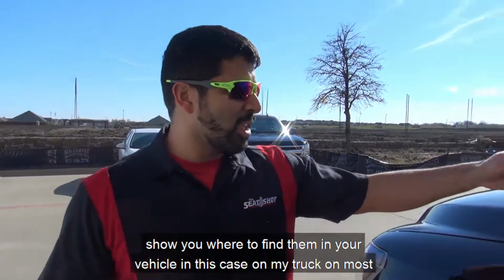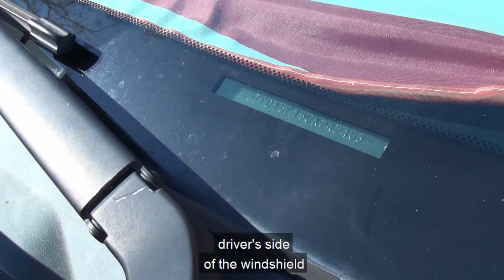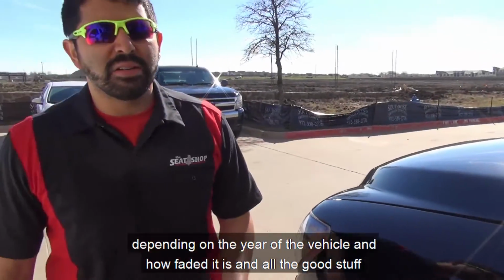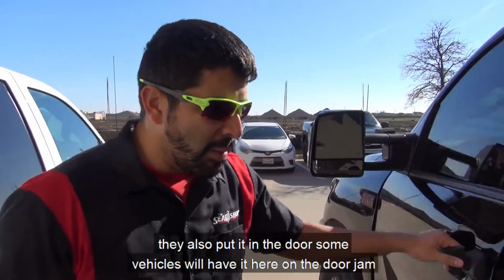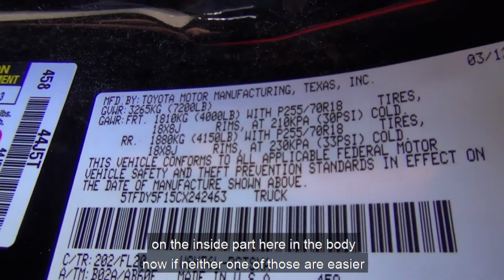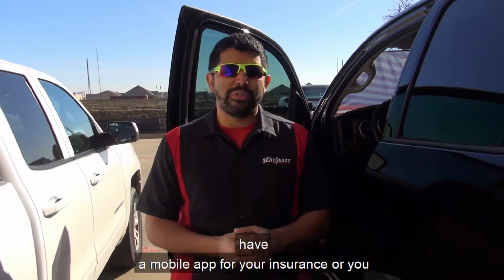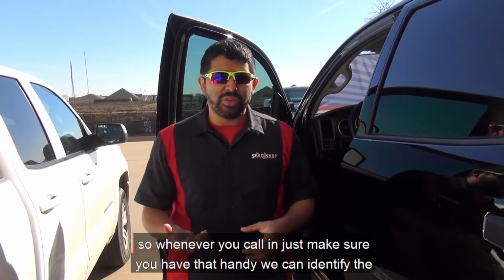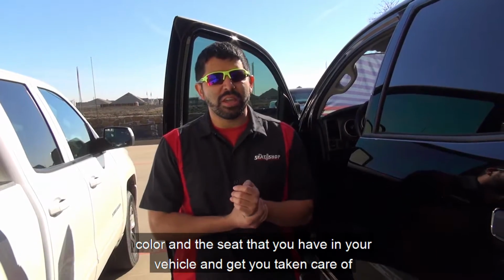Can't Find Your VIN#? Here Are The 4 Best Places To Find It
Are you having difficulty locating your VIN #? We got you covered as our R&D Specialist, Raul, points out a few places where you can find the VIN. A VIN # allows us to figure out everything concerning your vehicle. From the color to the sub-model, the VIN provides it all.

To view all of our OEM replacement Covers and Foam products as well as pricing please visit us and follow the drop-down menu using your vehicle Year/Make/Model